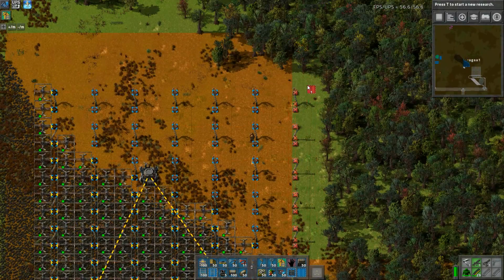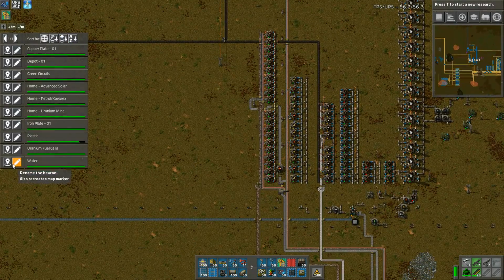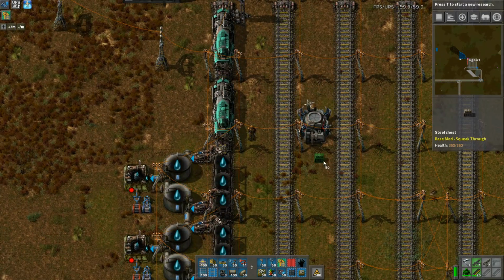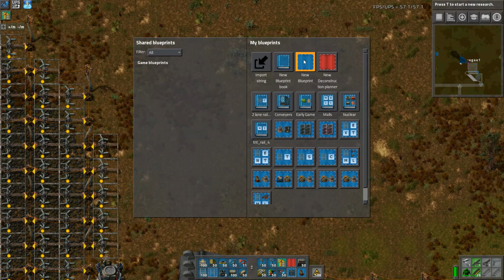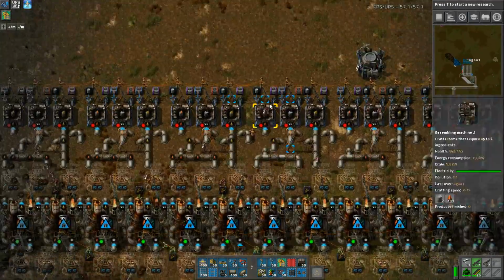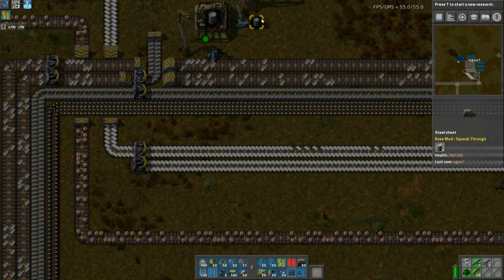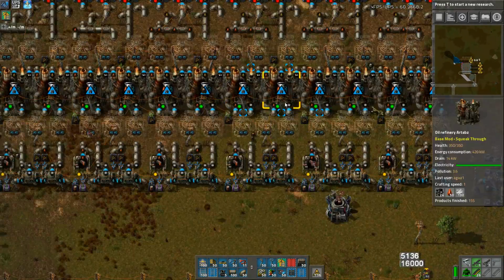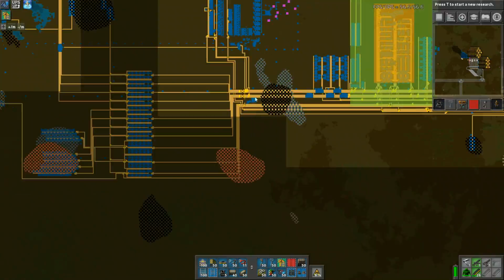Factorio - Mega Base - E019 - Plastic Station